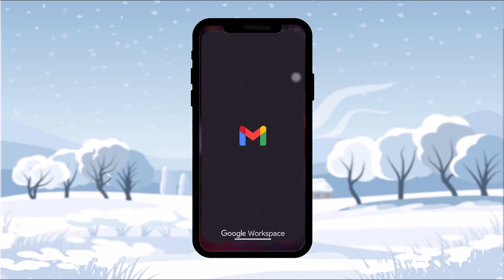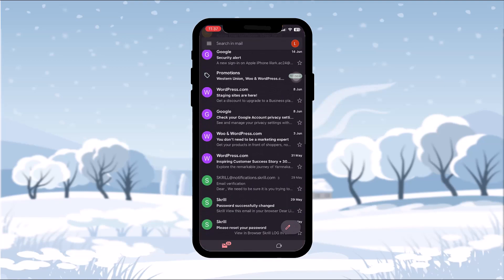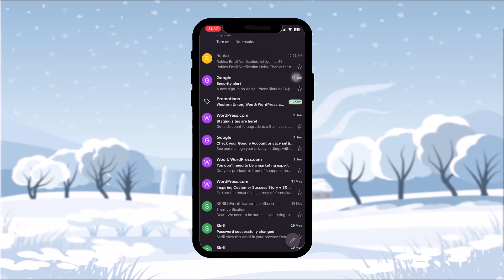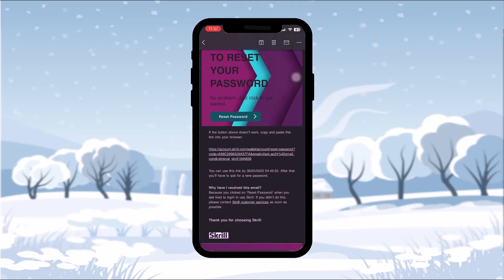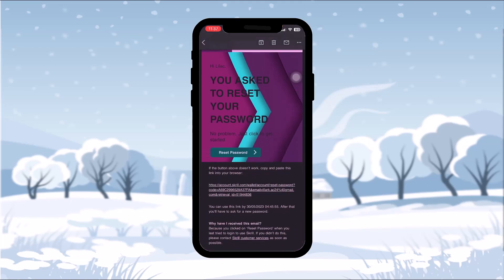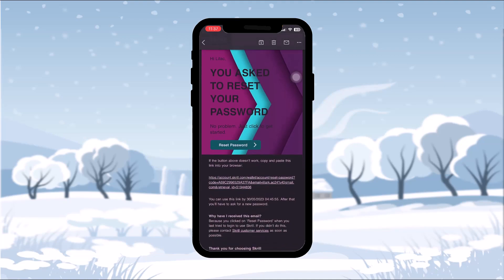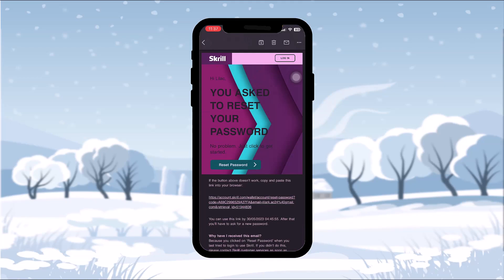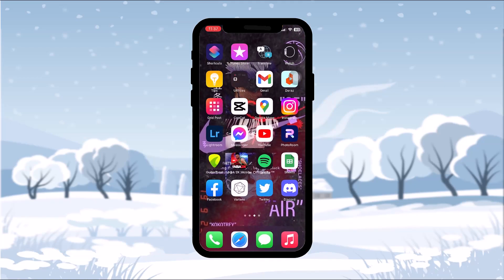How To Fix Emails Already Registered On Discord !! Fix Email is Already Registered Discord 2023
Want to know How To  fix email is already registered discord mobile but don't know how?
This quick video will guide you to  fix email is already registered discord mobile

So, in this few simple steps you can successfully  fix email is already registered discord mobile

Timestamp:
00:00 :introductiom
00:15: Open Discord App
00:36 Force Close & Restart
00:51: Reclaim Your Account
01:06: Open Gmail